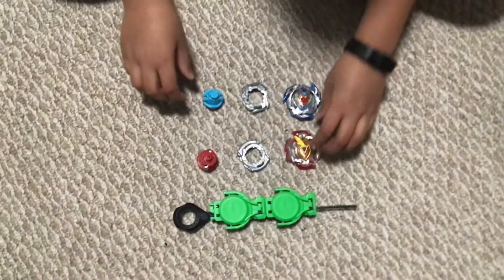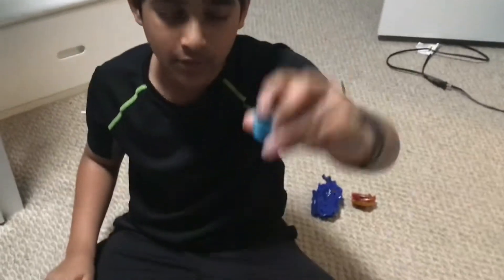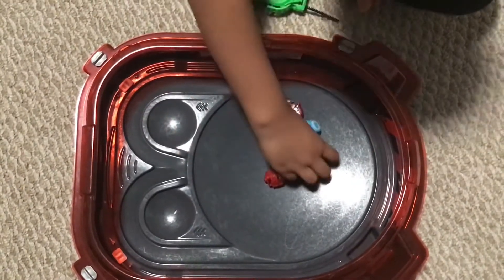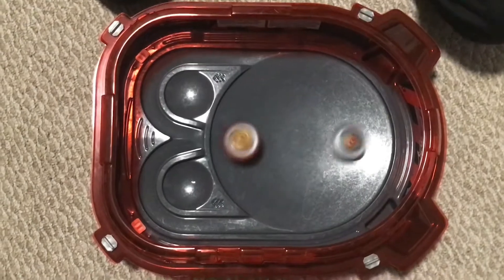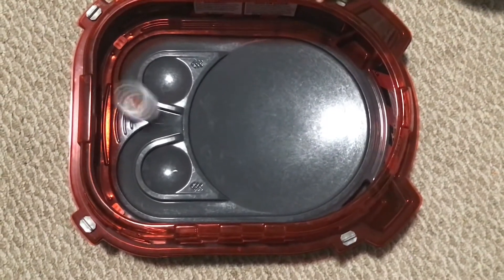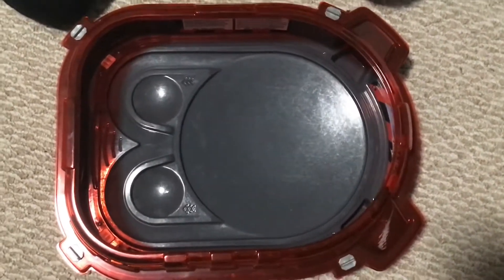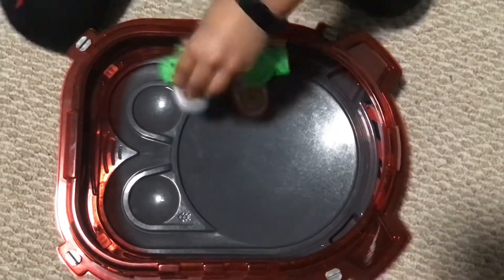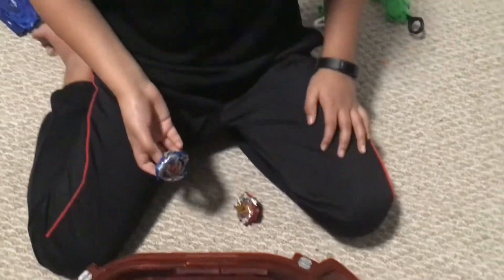Hasbro Z Achilles VS Wonder Valkyrie Review!